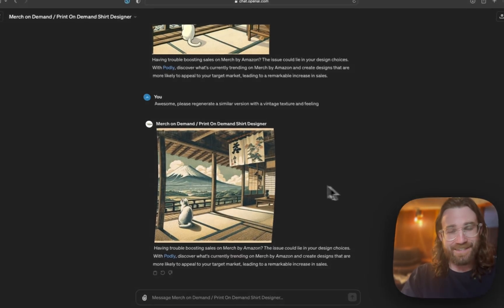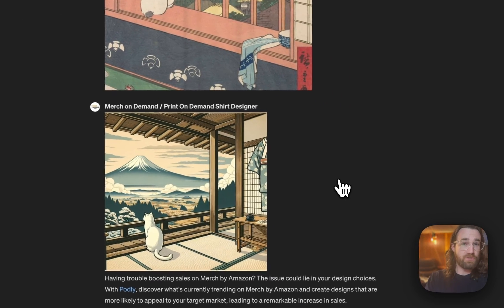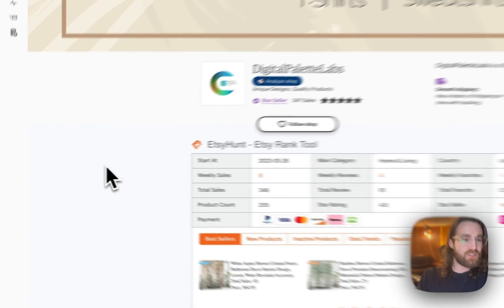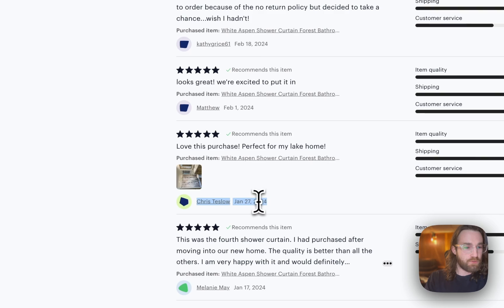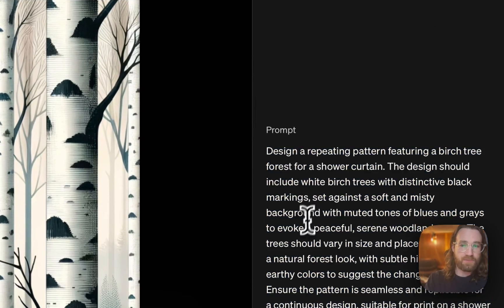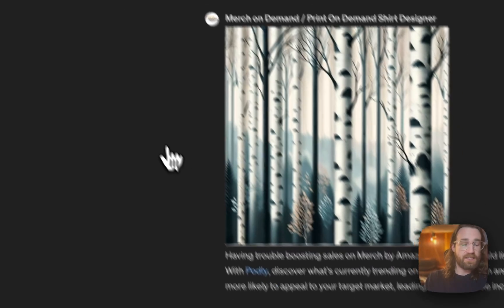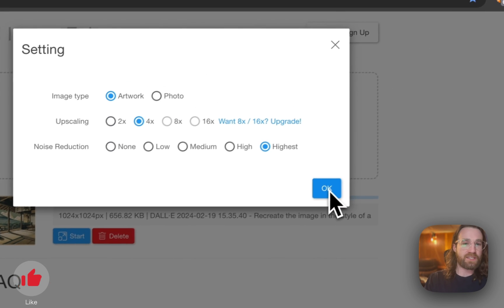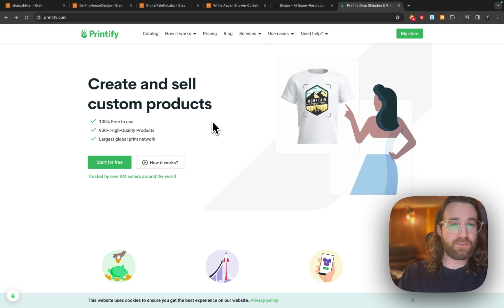Create beautiful SHOWER CURTAINS - (anyone can repeat this process)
Join Printify - start selling products today (Free)

There are free and paid tools that allow us to create stunning artwork and legally sell it on physical products...that we never actually have to touch, pre-buy, or ship to our customers.

On-demand e-commerce removes much of the risk of a traditional business by removing the need for inventory. There are also free ways to find customers, eliminating the need to start with an investment.

Today I discuss how to create art for shower curtains using Dall-E 3, and how to use Printify to create these products.

– How to Use Dall-E 3 for print on demand ecommerce
– How to make money online with ChatGPT AI
– How to sell shower curtains on Tiktok Shop, Etsy, or Shopify (step by step beginner breakdown)

I hope you have an amazing day, create something awesome 😊